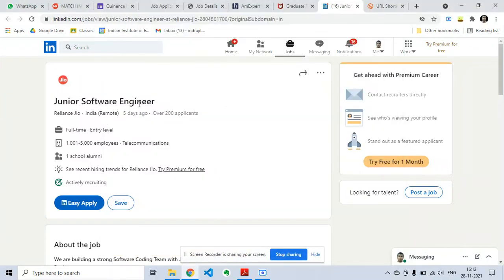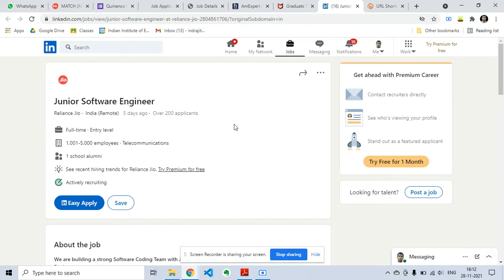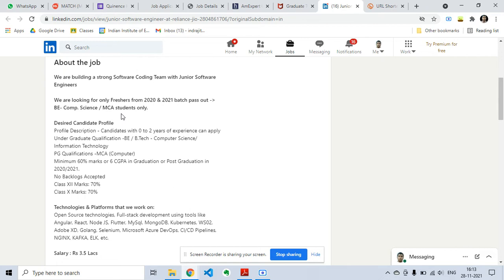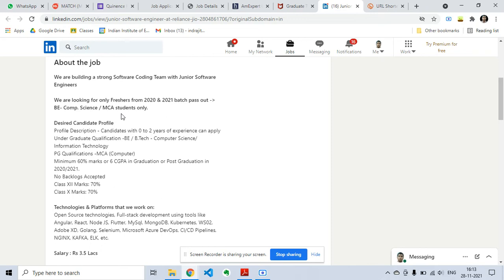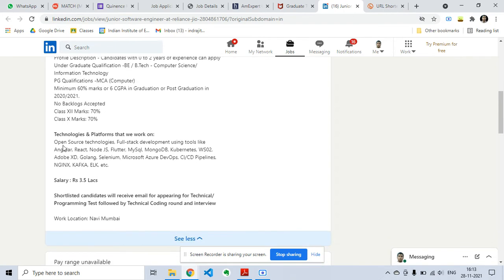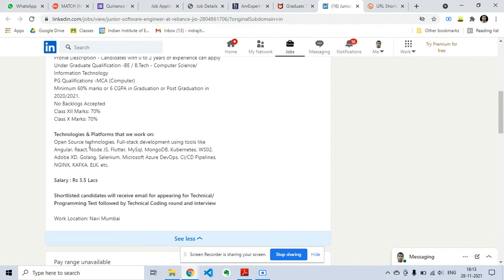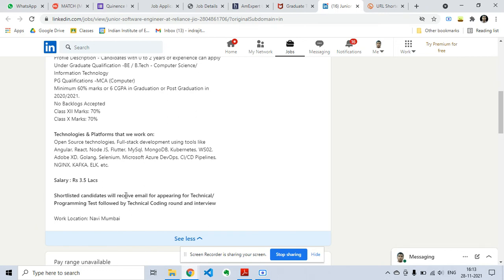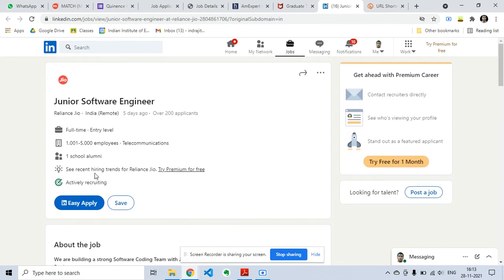Jio hiring Freshers | Offcampus hiring | 2020 2019 batch | BTech BE ME MTech Msc BSc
Current Subscriber - 540/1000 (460 to go 😄) Join telegram group to get more updates ✅

tcs salary
tcs job vacancy 2021
jobs
off campus drive for 2022 batch
mba tcs